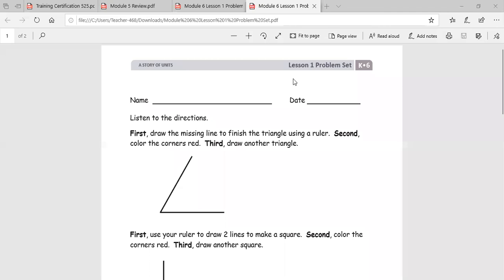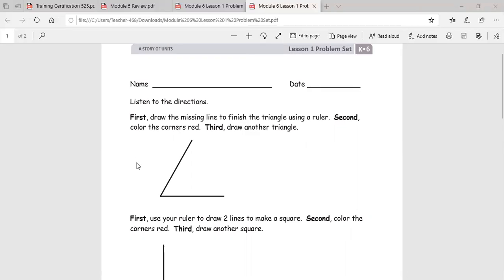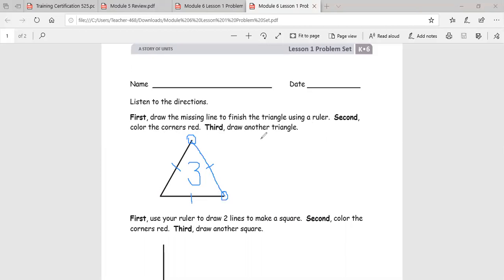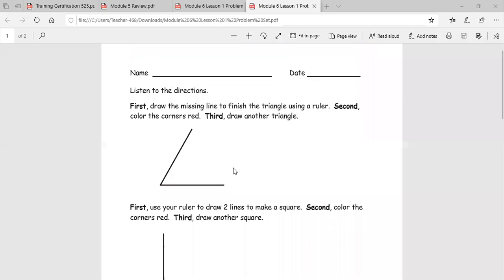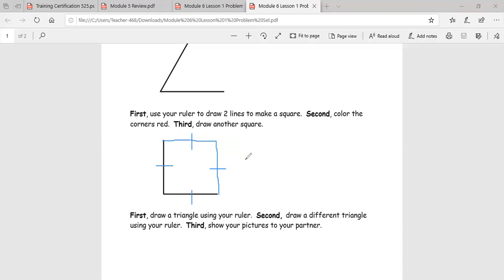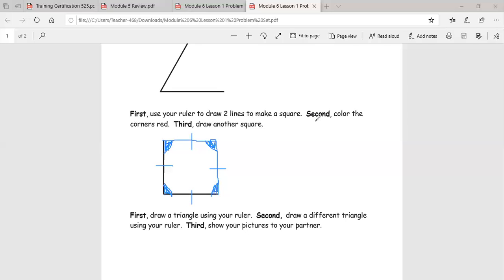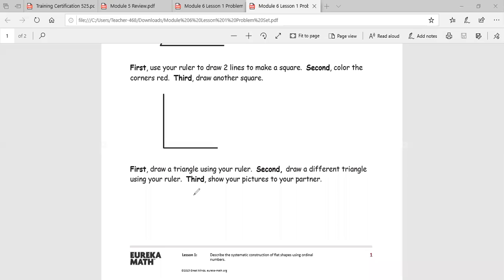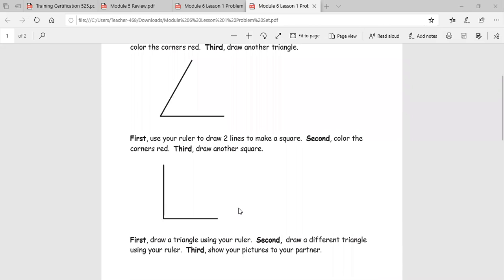Math- Thursday 5/27 Part 2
Composing Flat Shapes